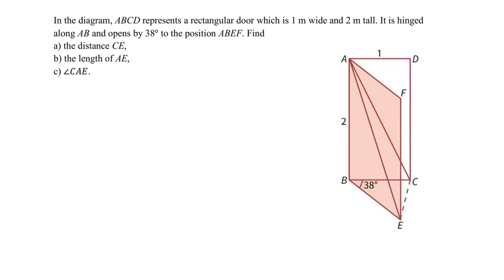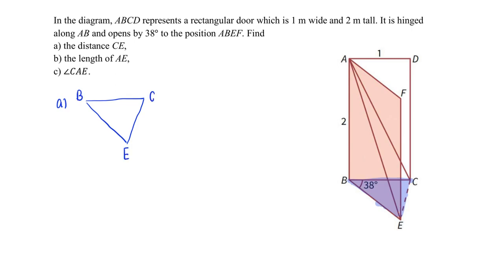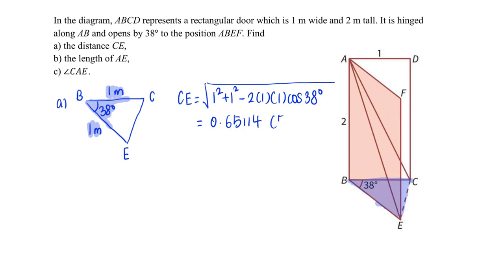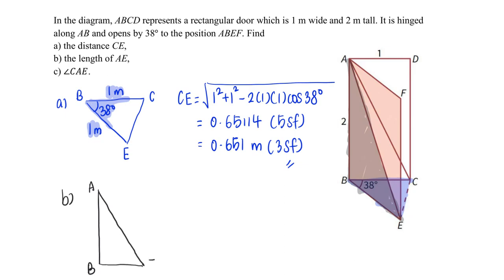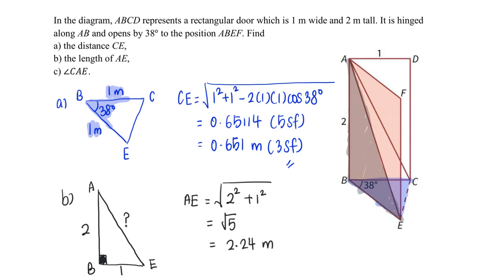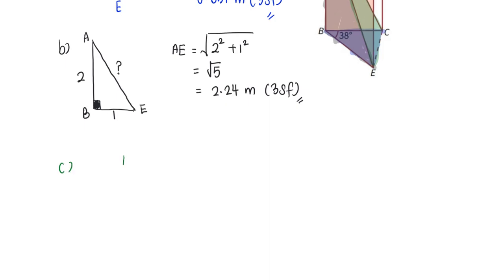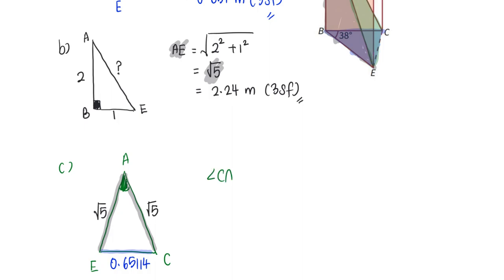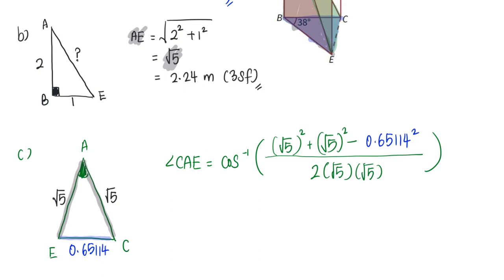3-Dimensional Trigonometry Problem (A Rectangular Door Turning)